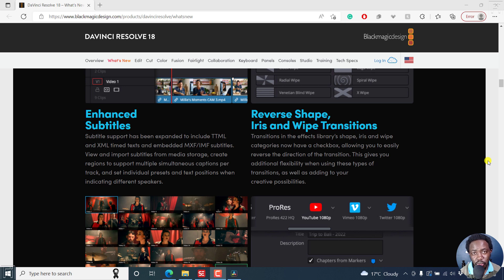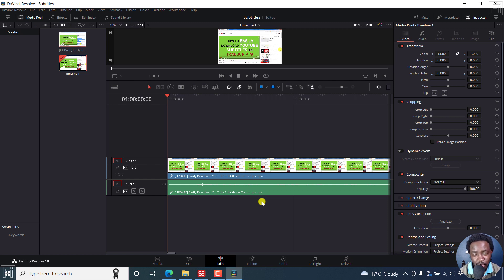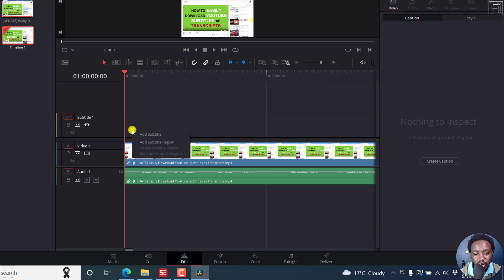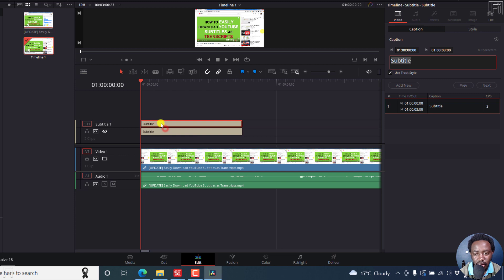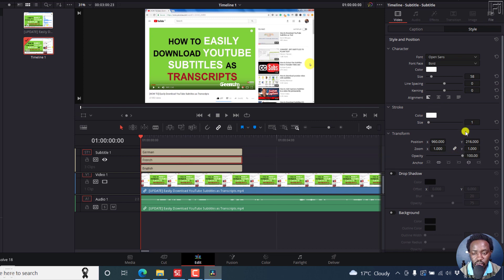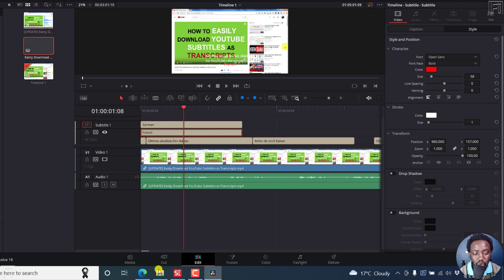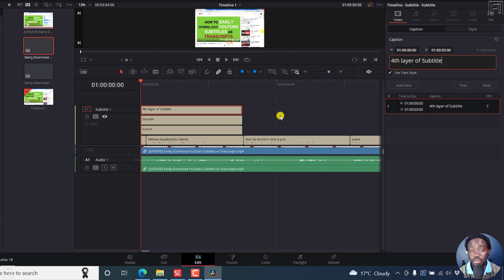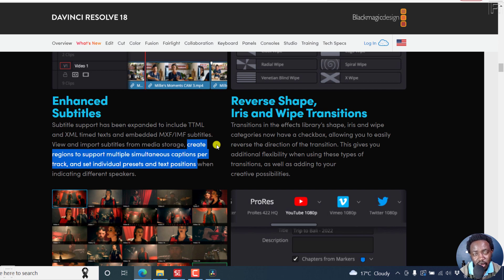How to Create Subtitle Regions in DaVinci Resolve 18 to Support Multiple Language Subtitles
In this DaVinci Resolve Tutorial, I'll show you How to Create Subtitle Regions in DaVinci Resolve 18 to Support Multiple Language Subtitles plus my recommendations.